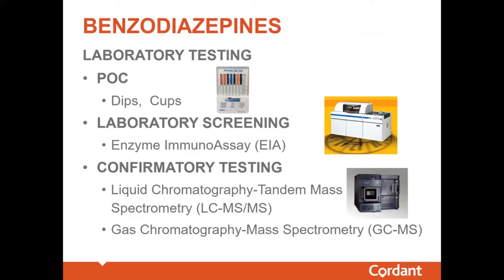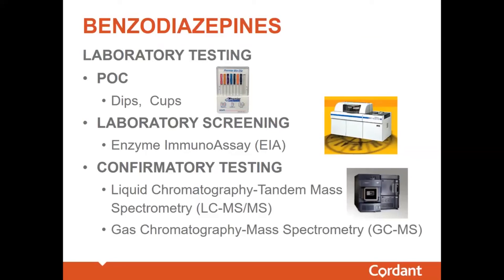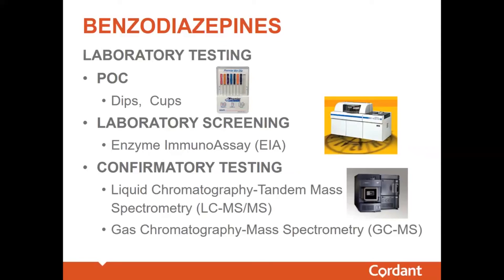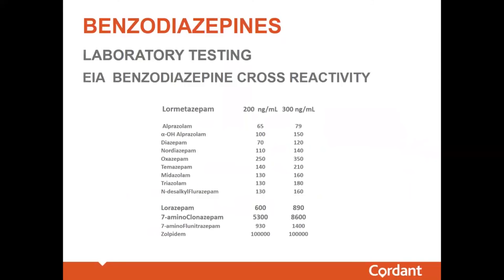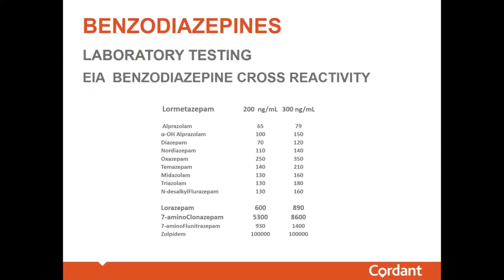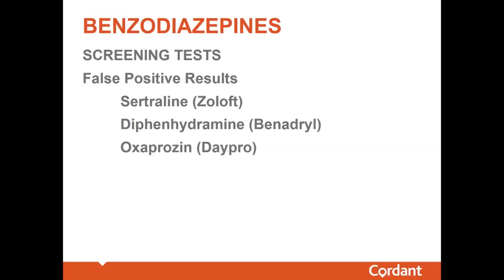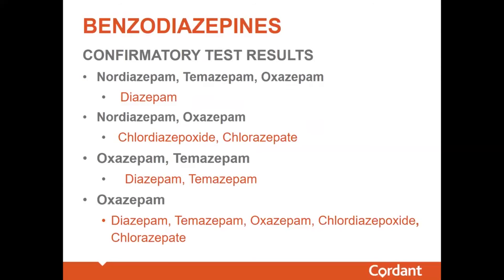Benzodiazapine Drug Testing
In this video, you will learn the different ways to drug test for benzodiazepine.

Presented by a Cordant Health Solutions toxicologist.